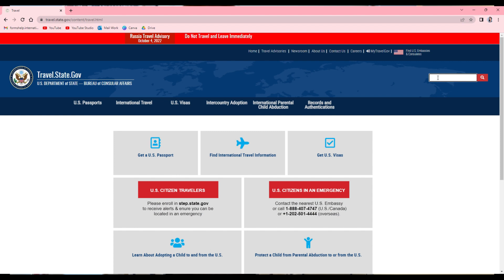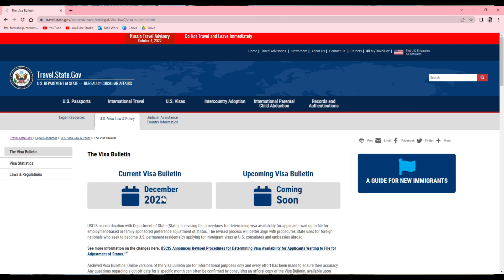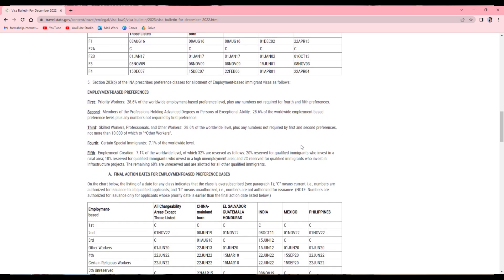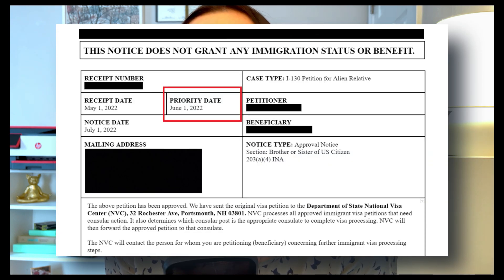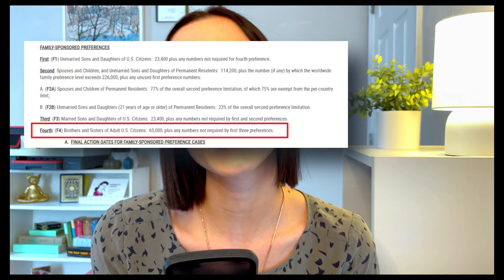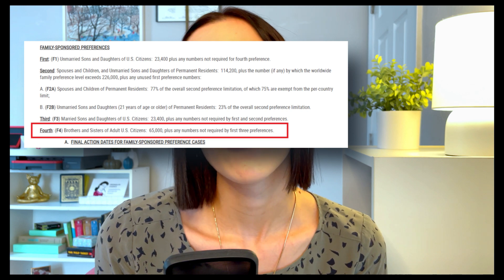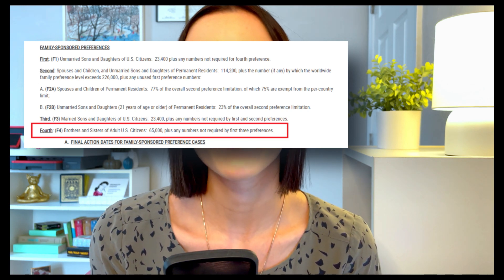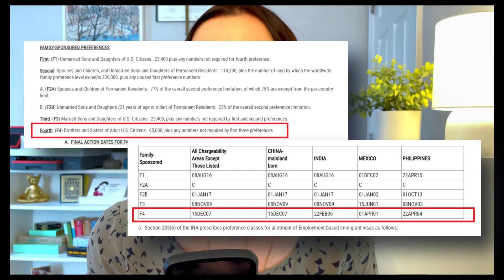PETITION FOR SIBLINGS - F4 CATEGORY - What you need to know | Bring your brother/sister to the US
This video is about US citizens brining their brothers and sisters to the US via a family-based green card. We will talk about processing times for F4 visa category and other things you have to consider before petitioning.

Time stamps:
0:00 Intro - who can petition for their siblings
00:48 First Step - Petition I-130
02:07 Second Step - 15-year wait time for F4 category on Visa Bulletin
05:12 Your nieces and nephews - what happens if they age out?
06:19 Can minor siblings be included on the parents' petition?
07:10 Is visa overstay forgiven for siblings of US citizens?